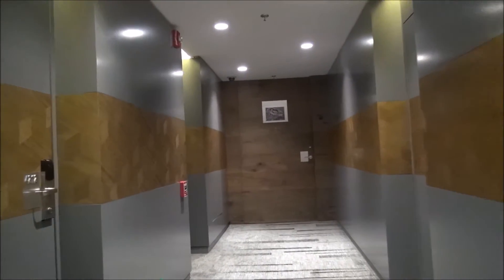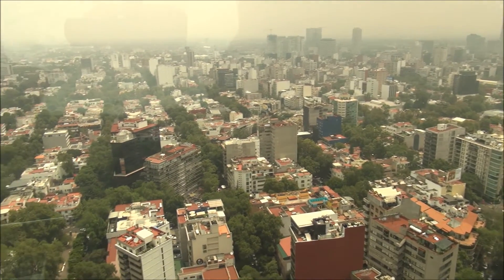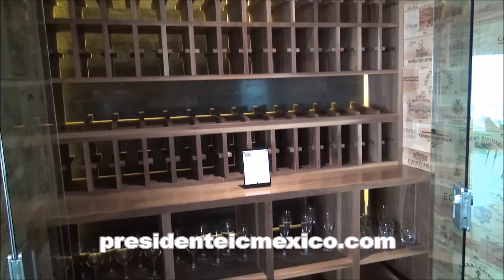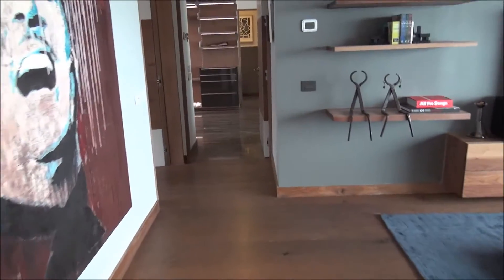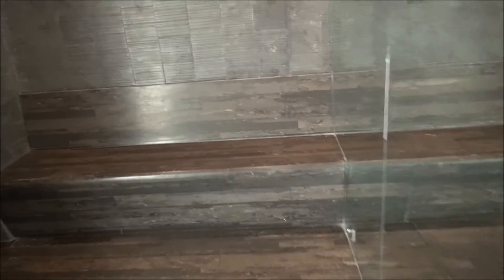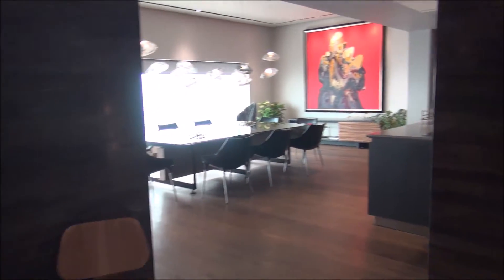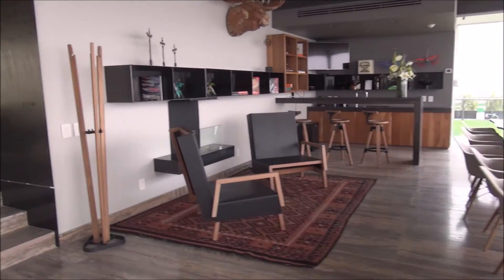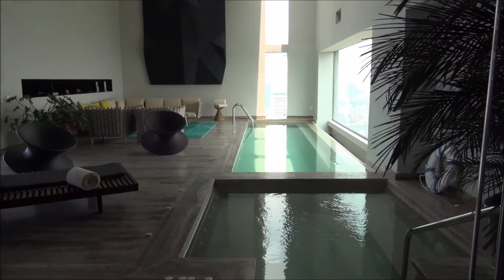Check out the world's biggest and coolest Presidential Suite - InterContinental Mexico City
At over 6,000 square feet and taking up the top two levels of the luxurious Presidente InterContinental Mexico City the fabulous Diego Rivera Presidential Suite just may be the world's best. Here's a tour of this amazing, stylish and cool space, with postcard views from every window. The city is a very cool place to visit and only three hours from LA.

Read more about my adventure in the September issue of Business Traveler USA magazine.